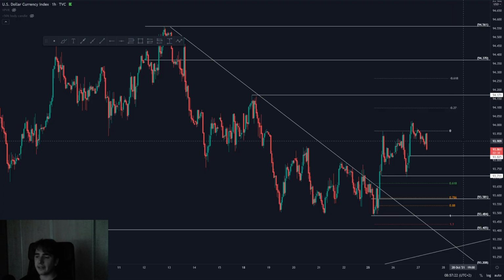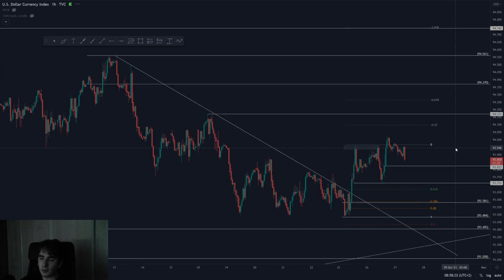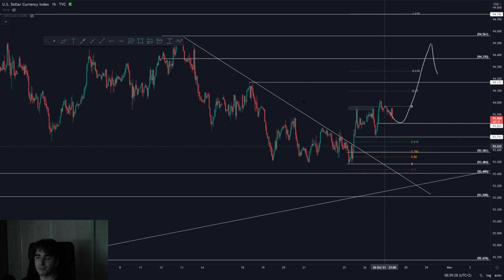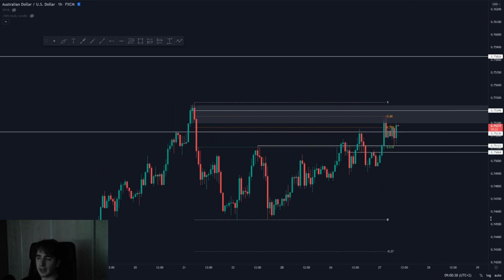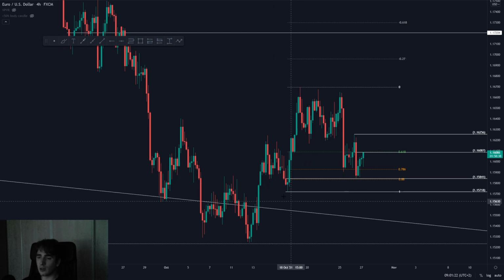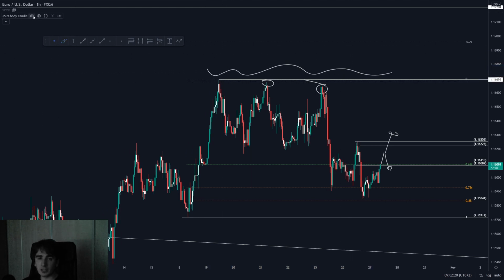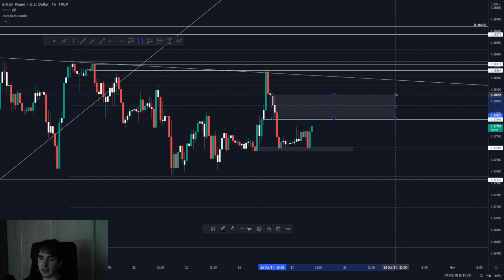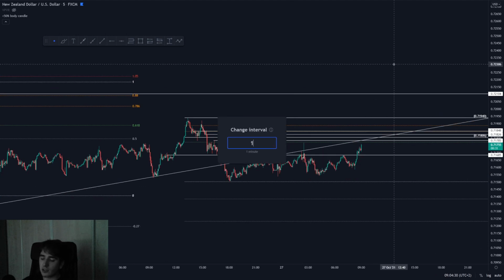GBPUSD, EURUSD, NZDUSD, AUDUSD, GOLD & DXY - Daily Forex Market Analysis - Volume 140.